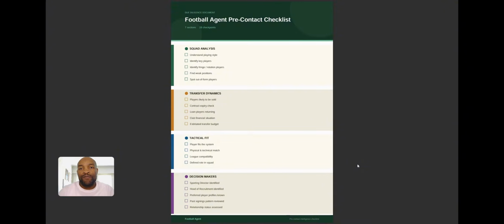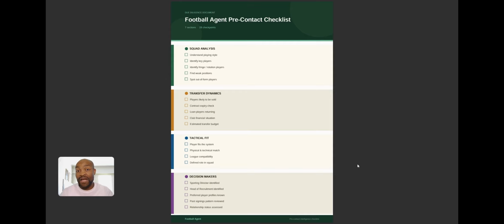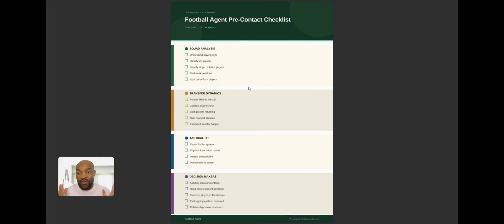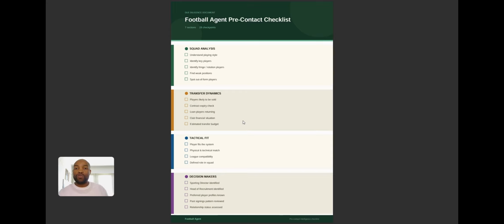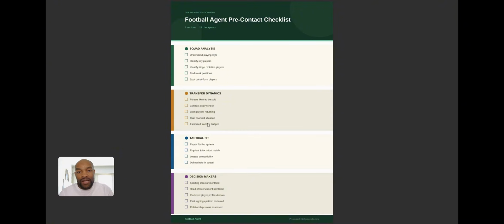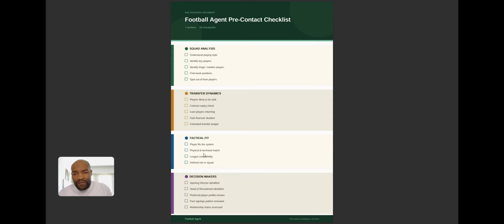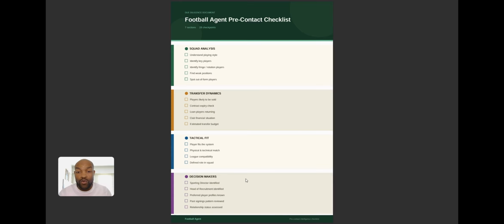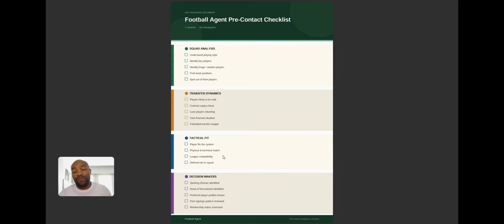How To Analyse Football Clubs Before Contacting Them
Before contacting any club, I always go through my Football Agent Pre-Contract Checklist to maximize my chances of placing players. This process, crucial for effective football transfers, helps agents understand club needs and improve their communication skills. Learn how proper talent scouting and preparation can lead to success in football agency.